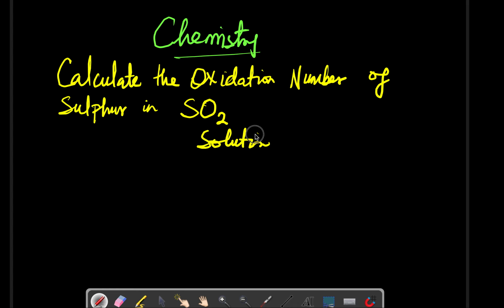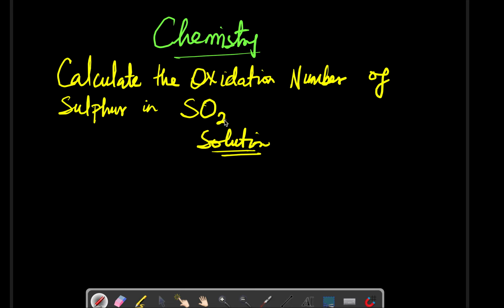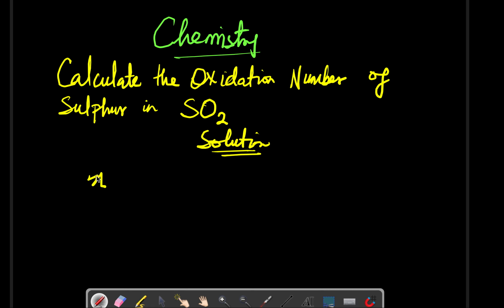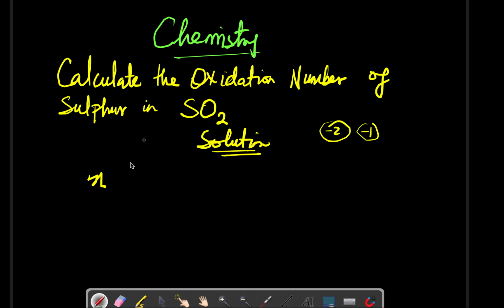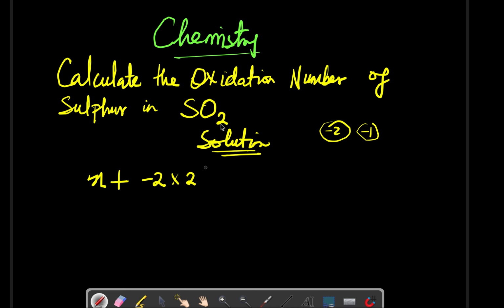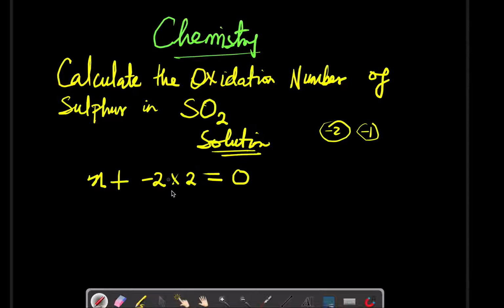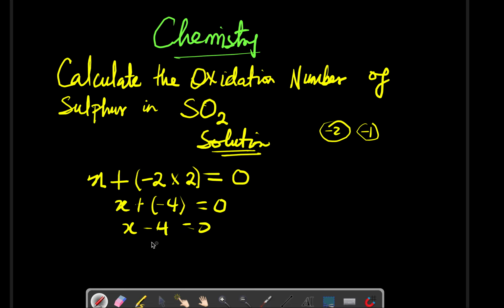Find the Oxidation Number of Sulfur in SO₂ | Easy JAMB & WAEC Chemistry Trick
In this lesson, we solve another common oxidation number question that students frequently encounter in chemistry examinations such as WAEC, JAMB, NECO, GCSE, and introductory university chemistry courses.

The question is:

Determine the oxidation number of sulfur in SO₂.

The compound SO₂ is called sulfur dioxide. It is a very important chemical compound in chemistry and environmental science. Sulfur dioxide is a colorless gas with a sharp, irritating smell, and it is commonly produced when sulfur-containing fuels such as coal or petroleum are burned. It is also released during volcanic eruptions and is known to contribute to acid rain formation in the atmosphere.

Apart from its environmental effects, sulfur dioxide is also widely used in industries. It is used in the manufacture of sulfuric acid, food preservation, and bleaching processes. Because sulfur dioxide is such an important compound, it often appears in chemistry lessons and exam questions.

To determine the oxidation number of sulfur in SO₂, we apply the oxidation number rules that have been discussed earlier in this series.

One of the most important rules we use here is Rule 3, which states that oxygen usually has an oxidation number of −2 in most compounds.

Since SO₂ contains two oxygen atoms, we first calculate the total oxidation contribution from oxygen.

Each oxygen atom has an oxidation number of −2, so:

2 × (−2) = −4

Next, we apply another important rule which states that the algebraic sum of the oxidation numbers of all atoms in a neutral compound must equal zero.

Since SO₂ is a neutral molecule, the total oxidation number must equal zero.

Now we let the oxidation number of sulfur be x.

Solving the equation gives:

x = +4

Therefore, the oxidation number of sulfur in sulfur dioxide (SO₂) is +4.

This method shows how powerful oxidation number rules can be when solving chemistry questions. Once you know the common oxidation numbers of elements like oxygen and hydrogen, determining the oxidation states of other elements becomes much easier.

Students preparing for WAEC and JAMB chemistry examinations should pay close attention to questions like this because they test the understanding of oxidation number rules and the ability to apply them correctly in compounds.

This video is part of a step-by-step oxidation number problem-solving series where different questions are solved in a clear and simple way to help students master the topic. By practicing with several examples like this, you will become more confident in identifying oxidation numbers quickly during exams.